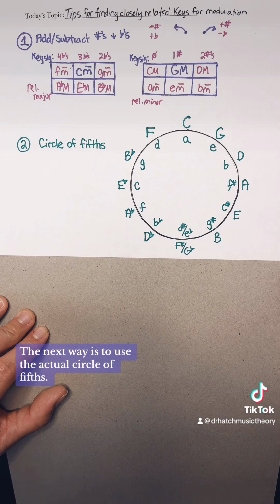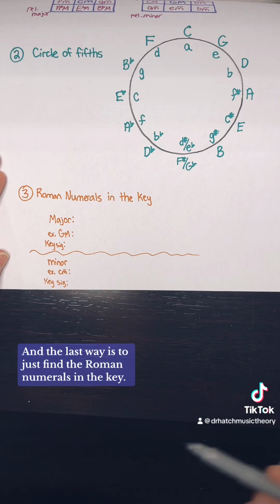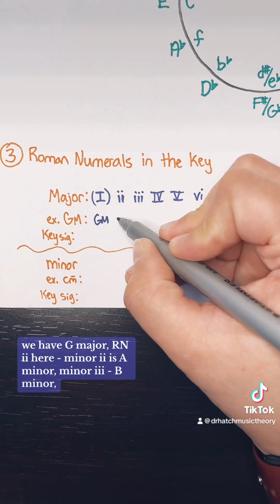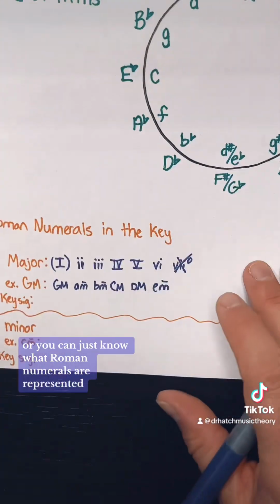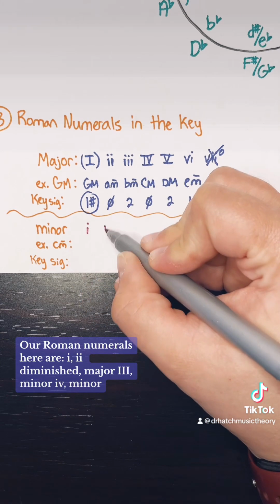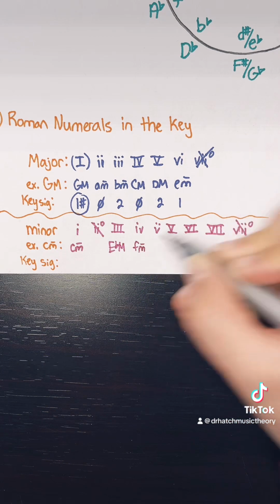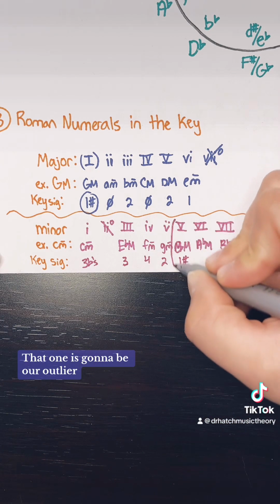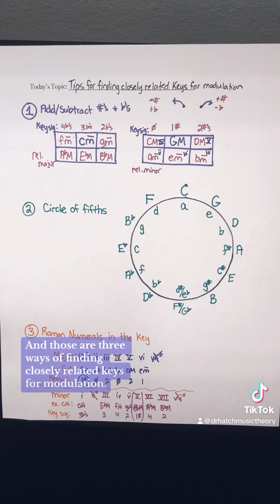Three ways to find closely related keys for modulation.